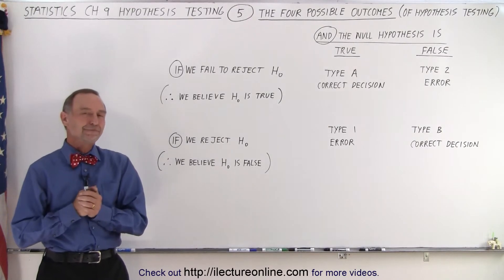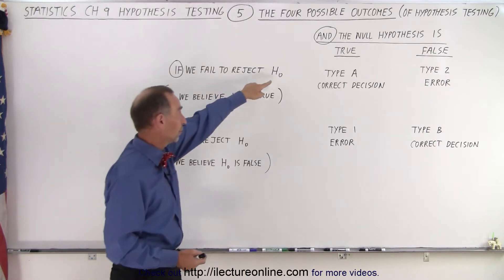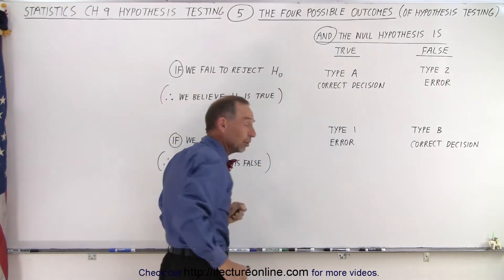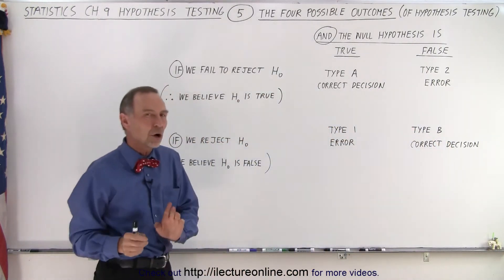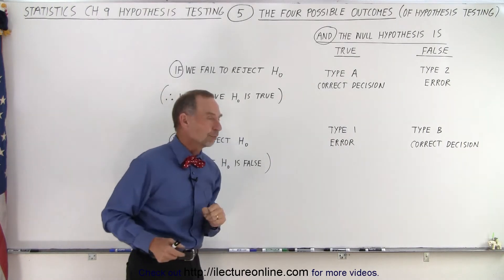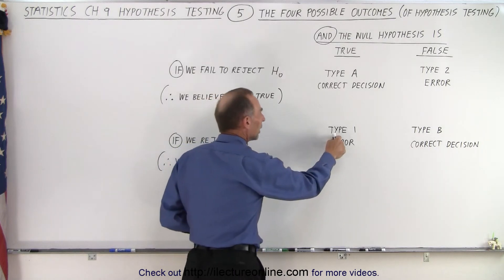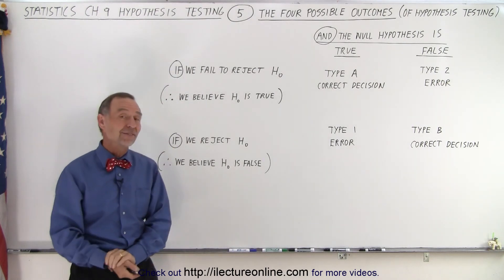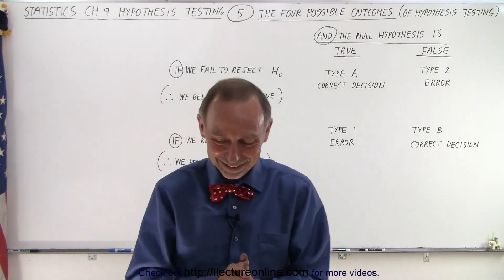Statistics: Ch 9 Hypothesis Testing (5 of 35) The 4 Possible Outcomes (of Hypothesis Testing)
The null hypothesis (H0) is a statement about the population, the product, the design, of the capability or property of a population, that indicates failure, misconformity, or deviation from the norm if the null hypothesis is true.